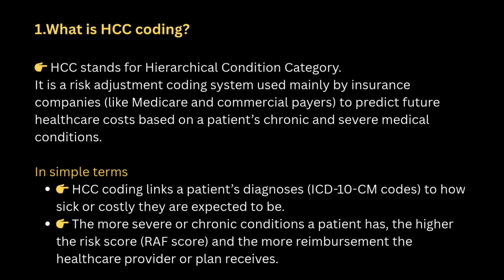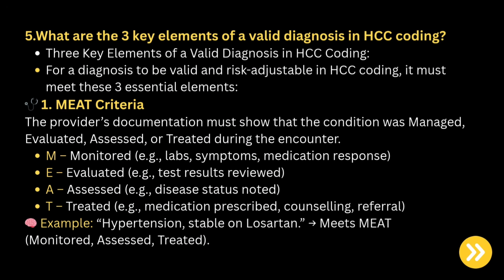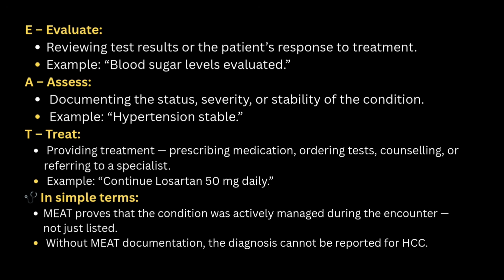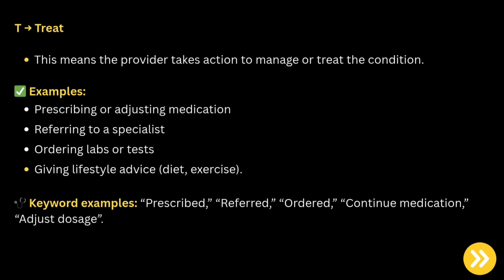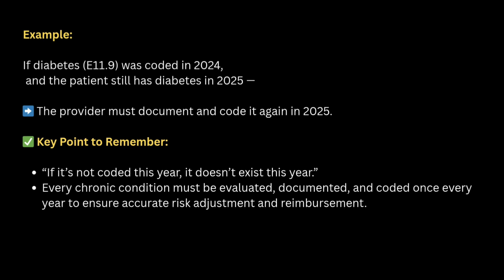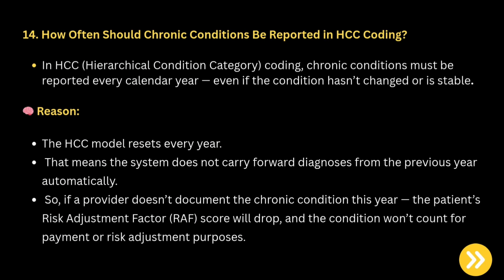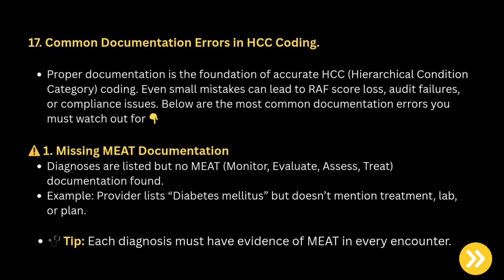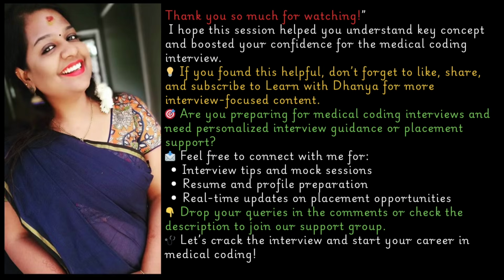Top HCC Coding Interview Questions for Experienced Medical Coders|Must Watch for Your Next Interview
Are you preparing for an HCC coding interview?
In this video, we’ll cover the most commonly asked HCC-related interview questions for experienced medical coders.

📘 For complete Interview Guidance Materials (including mock questions, CPT/ICD updates, and real-time HCC scenarios),

💡 Perfect for:HCC Coders

✅ Risk Adjustment Professionals
✅ Experienced CPC/AHIMA Certified Coders
✅ Anyone preparing for a Medical Coding Interview